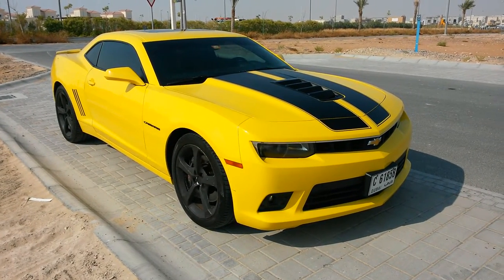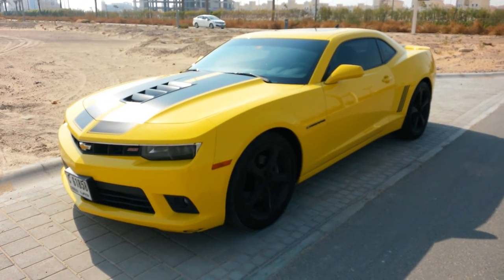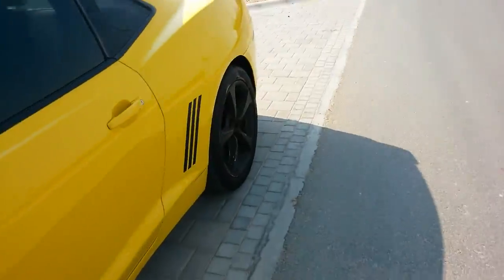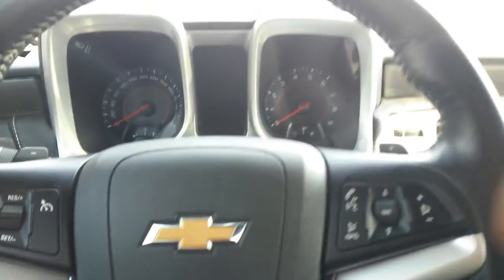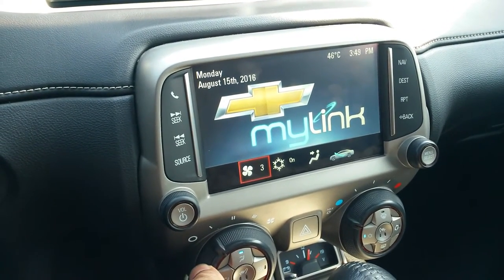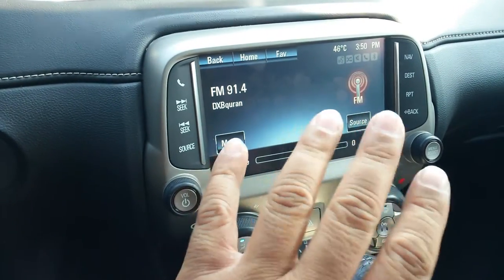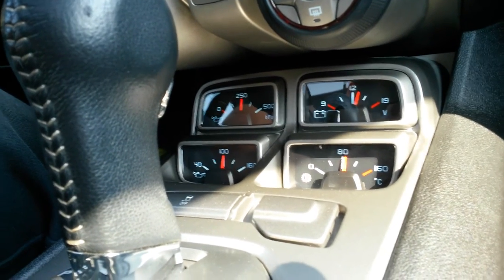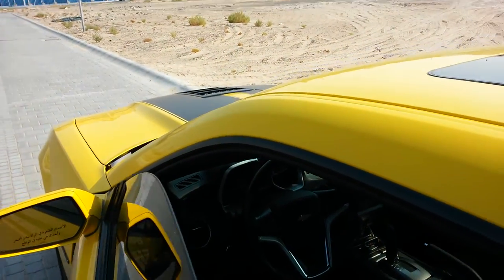𝗔𝗨𝗧𝗢𝗘𝗠𝗢𝗧𝗜𝗢𝗡𝗔𝗟™ | CHEVROLET CAMARO SS 6.2 V8 | HUMBLE BEE | 386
Does this beast need any introduction? I think not. One of those cars that gives you instant bragging rights. If it isn't for the decades of loyal fans the Camaro has seen since its inception in 1966, then it's its Hollywood status symbol as an automotive 'A' Lister that does it!

This is the almighty 400 Bhp 6.2 V8 SS that can make you feel both hot flushes and cold sweats at the same time. be respectful of this thing and it will reward you with hours and miles of glorious driving pleasure.

Balance of warranty and service pack comes with this fully loaded example of the bench mark 2 door American muscle car!

Manufacturer : CHEVROLET
Model Year : 2014
Trim : CAMARO SS
Mileage : 54,000 KM
Engine Size : 6200 cc
No Of Cylinders : 8
Horse Power : 400 BHP
Transmission : AUTOMATIC + PADDLE SHIFT
Colour : YELLOW / BLACK
Body Condition : PERFECT
Mechanical Condition : PERFECT
No Of Doors : 2
No Of Seats : 2 + 2
Body Type : COUPE
Fuel : GASOLINE
Warranty : YES
Registration : VALID
Insurance: NON-TRANSFERABLE
I.C.E : FACTORY 'MY-LINK' SYSTEM
Service : COMPREHENSIVE
Seller : DIRECT FROM OWNER
Price: AED 95,000 - ⁠⁠⁠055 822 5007